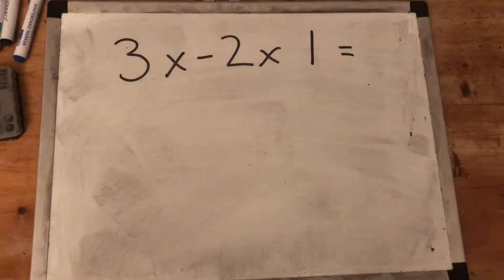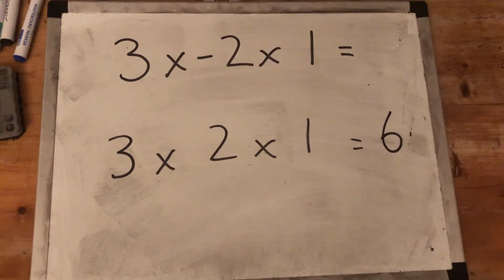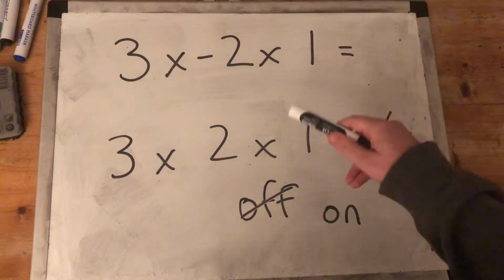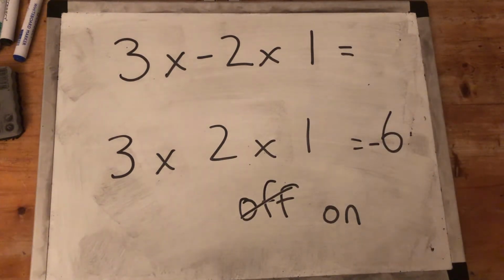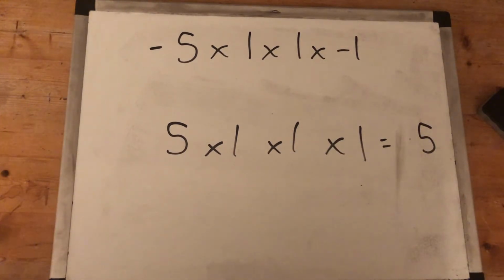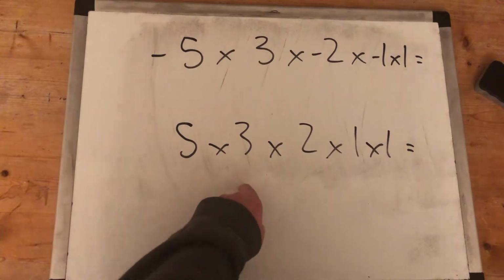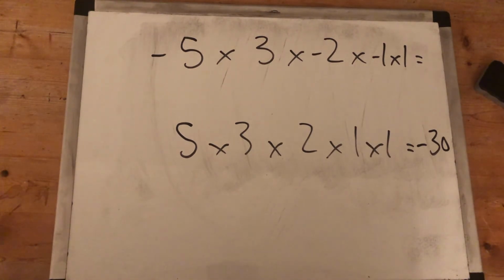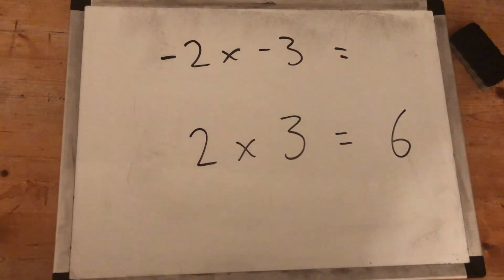How to Multiply Negative Numbers - Ridiculous Method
This is the most amazing way to multiply negative numbers - it starts confusing but by the end of this video you will be able to multiply with negative numbers forever